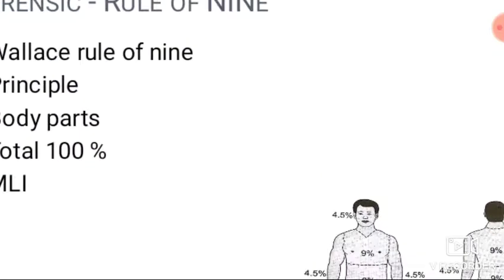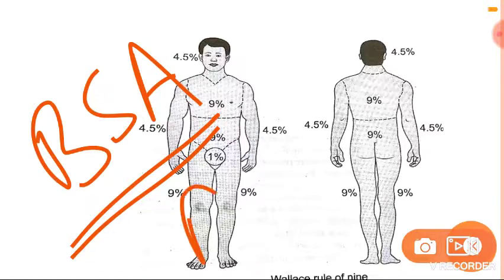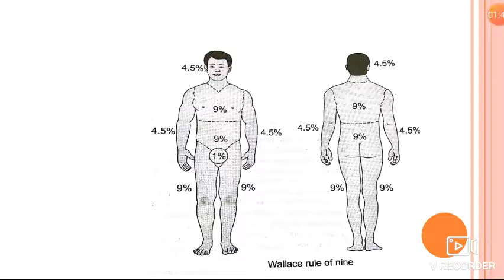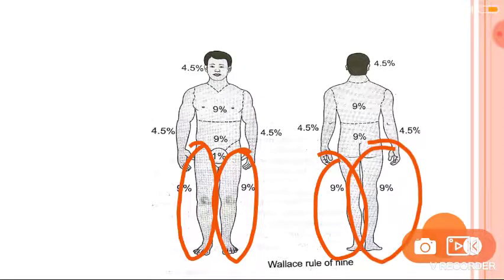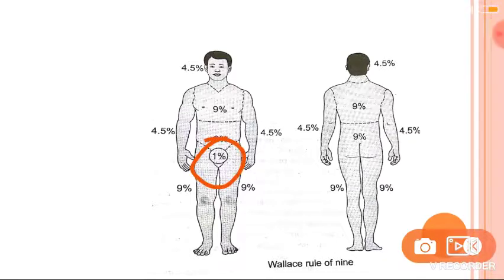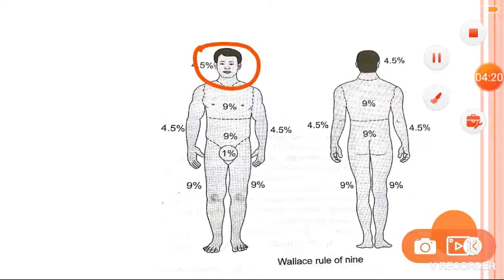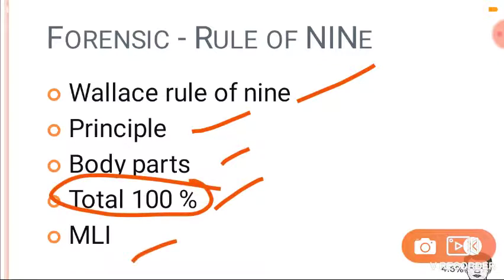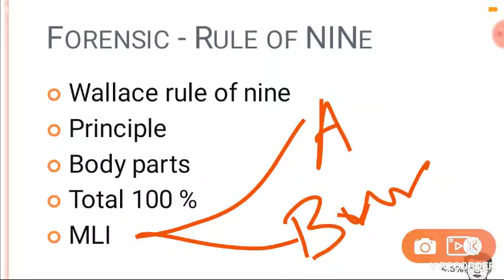Forensic 110 b Wallace Rule of Nine Burns Body surface area BSA percentage